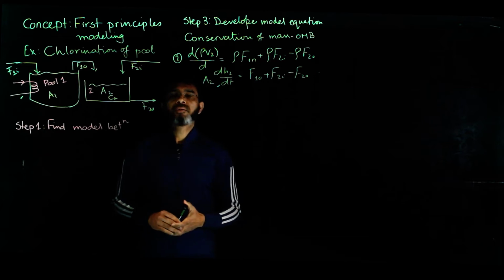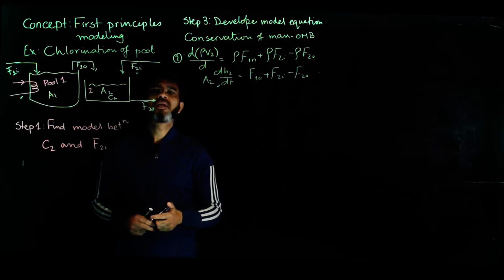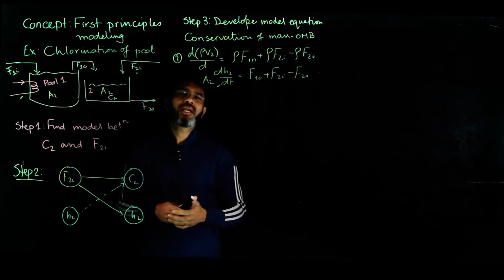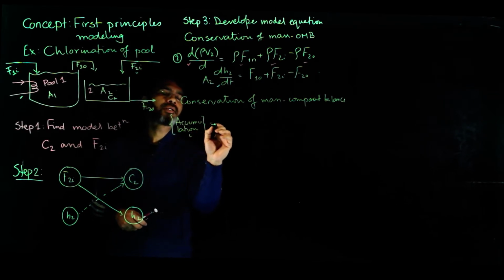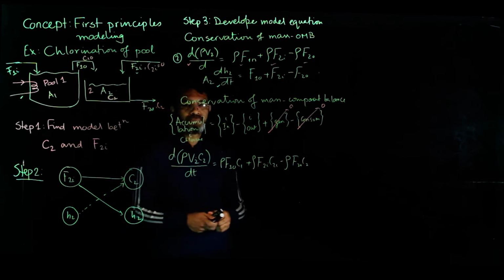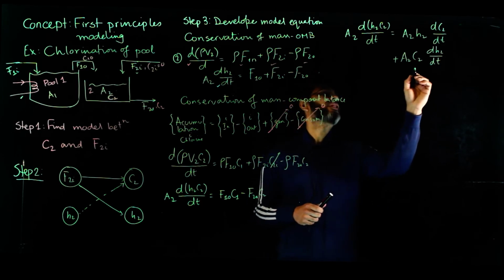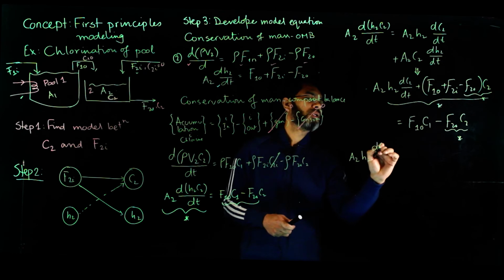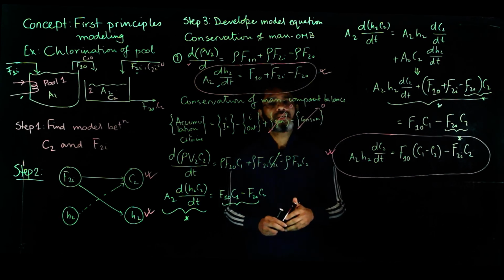First principles modeling - Concentration and level in pools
Describes the first principles modeling of chlorine concentration and level in a pool. Course details

00:00 Introduction
00:45 Modeling objective
01:48 Process knowledge and information
02:44 Developing model equations